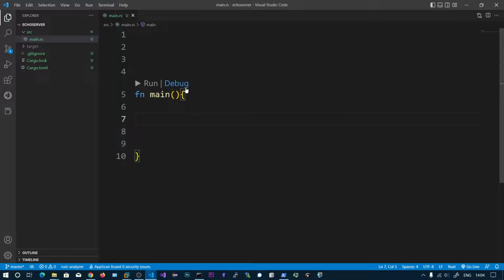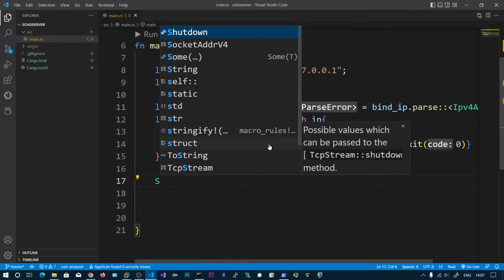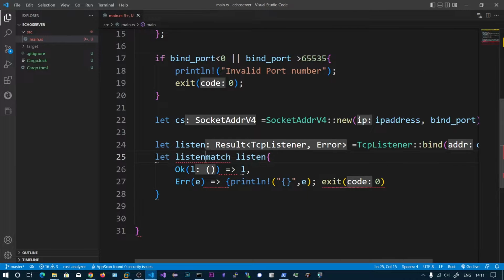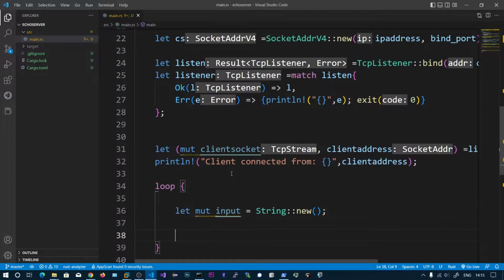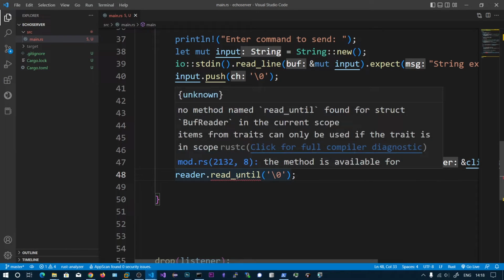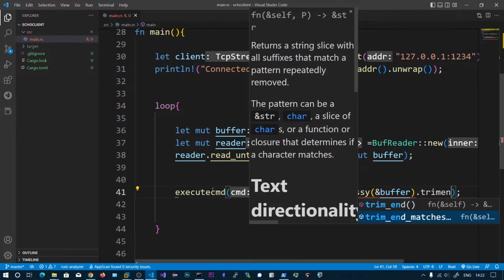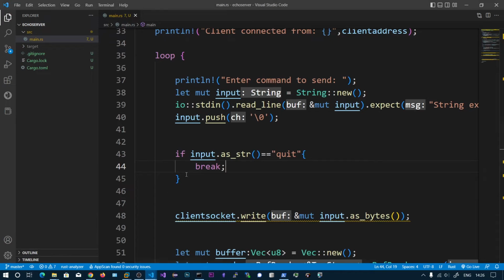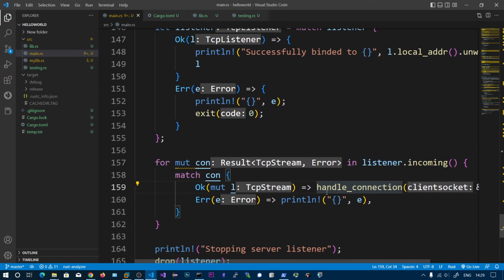Rust Reverse Shell